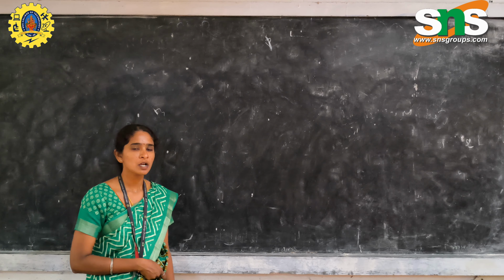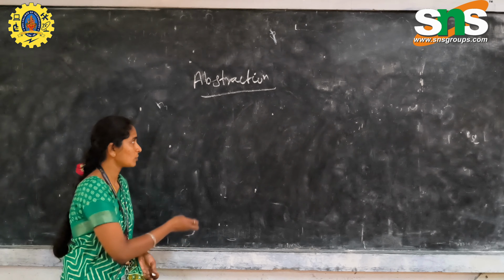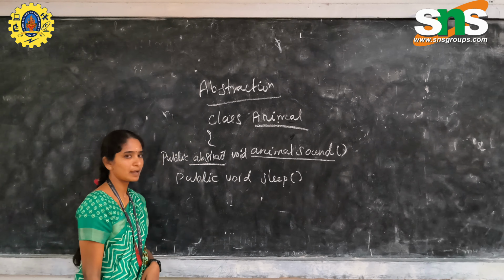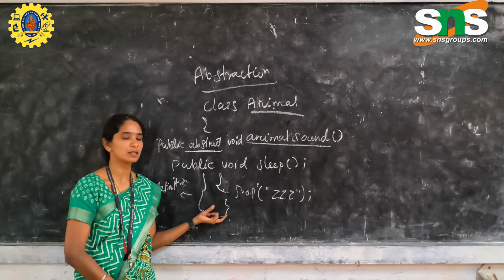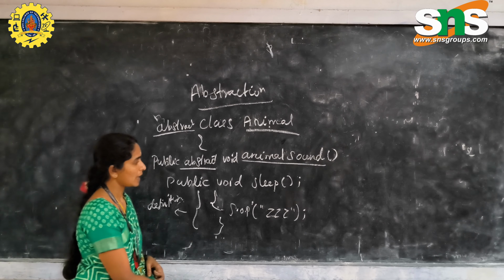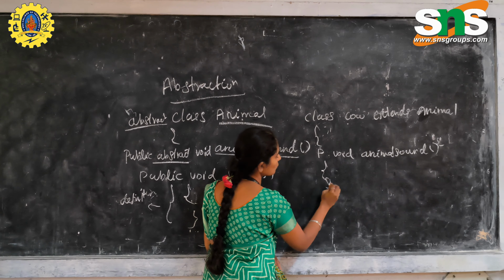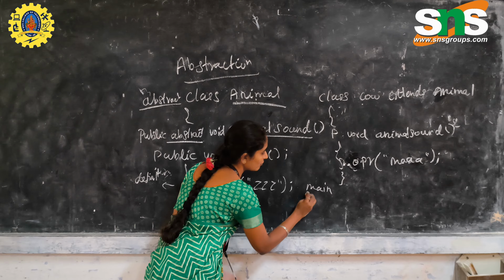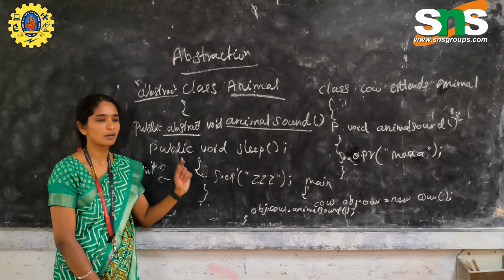Abstraction|OOPS|SNS Institutions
Abstraction in computer science is the process of hiding the complex implementation details of a system and exposing only the essential features to the user. It helps in focusing on what an object does rather than how it does it. By using abstraction, programmers can reduce complexity and make code more understandable, maintainable, and reusable. It allows developers to work with high-level concepts without worrying about lower-level details. For example, when we use a smartphone, we press icons to perform tasks without knowing the internal circuitry or code running behind it. In programming, abstraction is often achieved through abstract classes and interfaces. This provides a blueprint for other classes while keeping unnecessary details hidden. Abstraction also improves security by restricting direct access to data and allowing only controlled interaction. It plays a major role in object-oriented programming by separating design from implementation. Overall, abstraction simplifies problem-solving by breaking down complex systems into manageable parts.